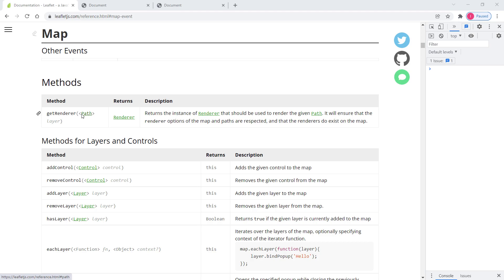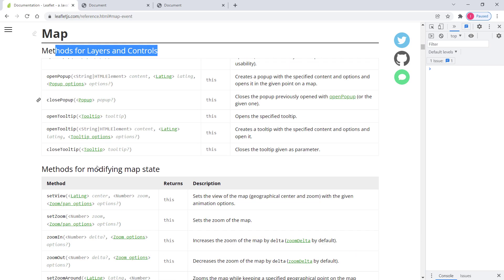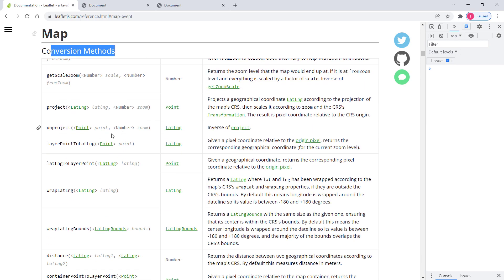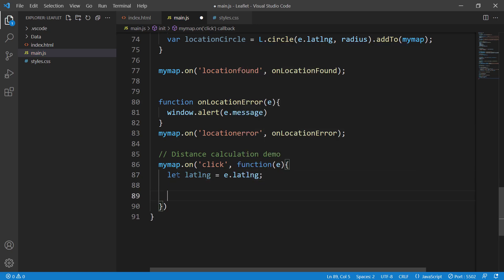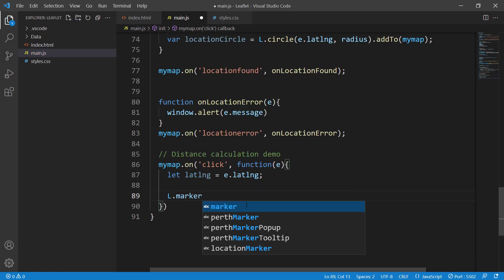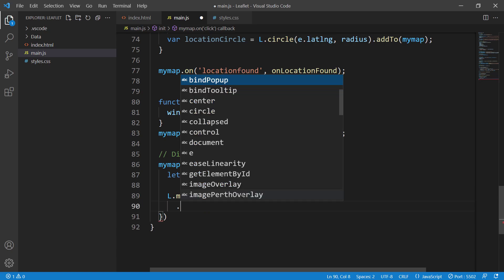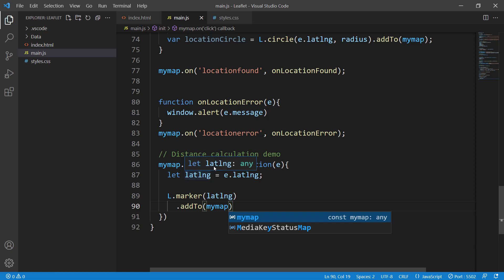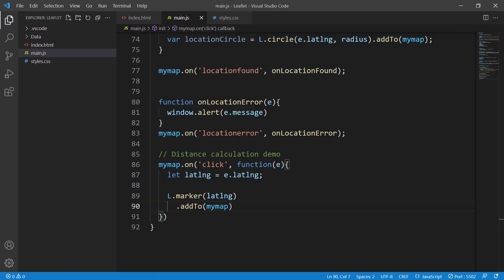Leaflet (Leaflet js) and GeoDjango Tutorial #10 - Leaflet Map Methods